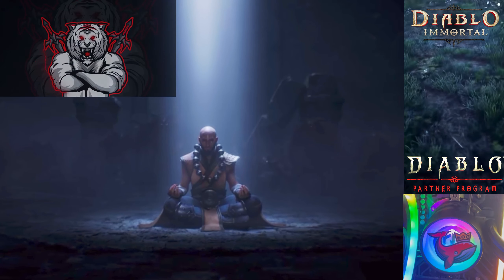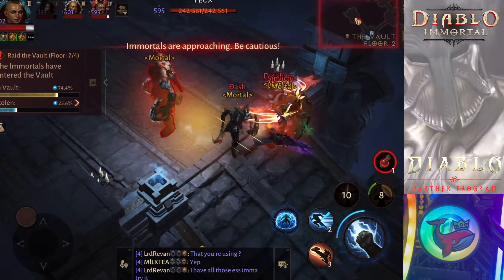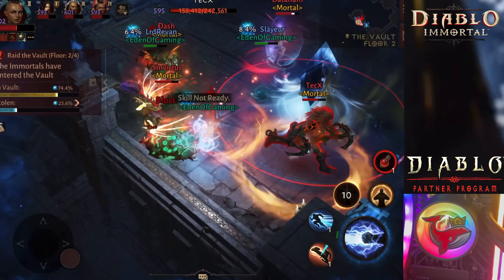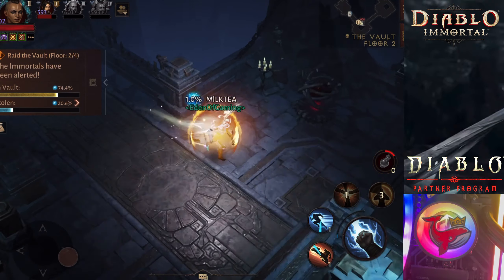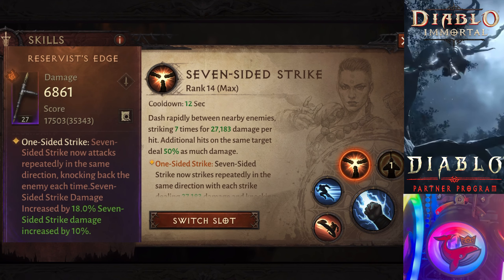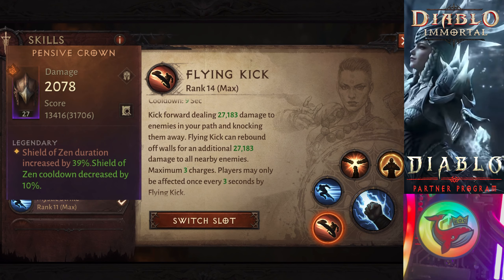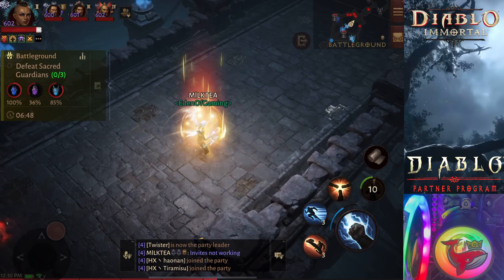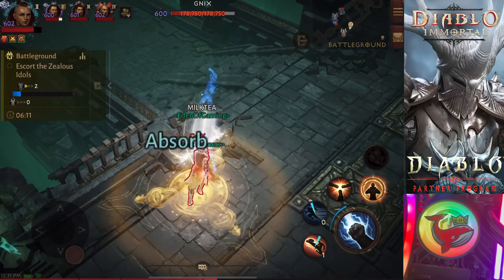NEW INSANE DAMAGE MONK FIGHTER PVP BUILD DESTROY YOUR ENEMIES IN DIABLO IMMORTAL Seven Sided Strike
Be The Strongest Fighter Monk! How To Easily Delete your Enemies As A Monk In PVP . Possibly Better than Shimmerlin.  The Best Legendaries for Monks!  How to gear  your Monk wisely and Prevail!  How to Free to play Destroy your enemies on the Battlegrounds! Learn how to PvP like a pro and win Rite of Exile!  Everything you need to know about The High Mobility Insane Burst PvP build !   How To Defeat your Enemies as Free To Play!   Demon Hunter, Barbarian, Crusader, Wizard, Necromancer, and Monk.  F2P
Beat the Whales!

WATCH THE VIDEO FOR GREAT TIPS! IN DIABLO IMMORTAL TO BE THE BEST AND STRONGEST!